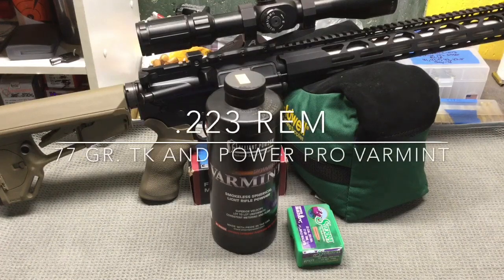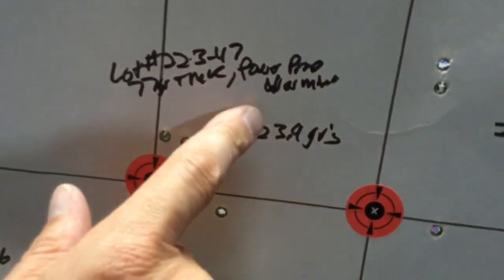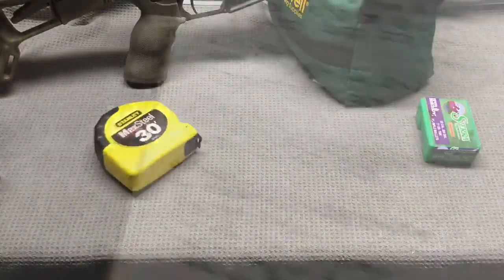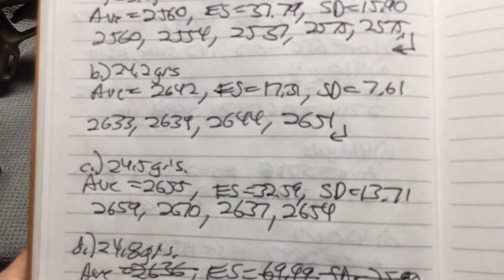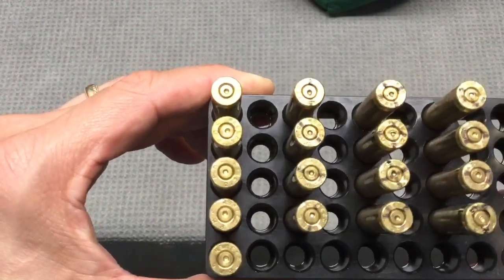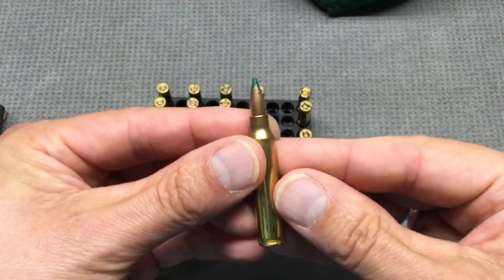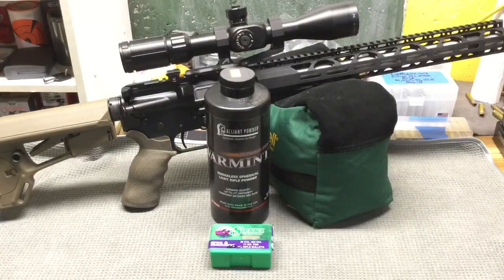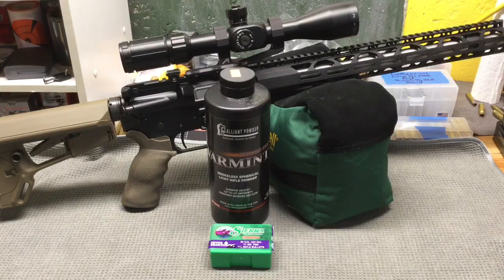.223 Rem Loads - 77 gr. TMK and Power Pro Varmint